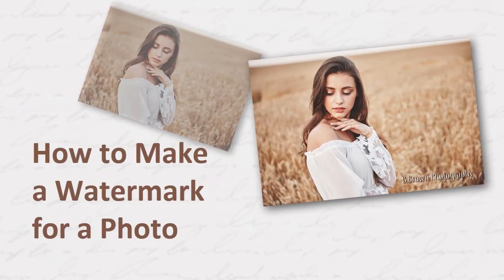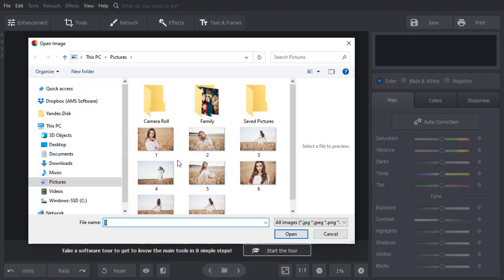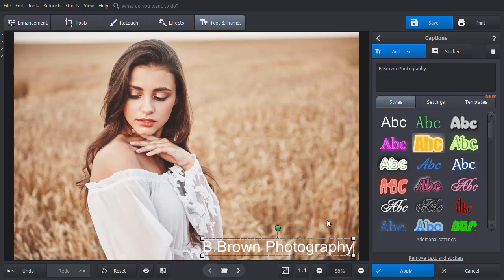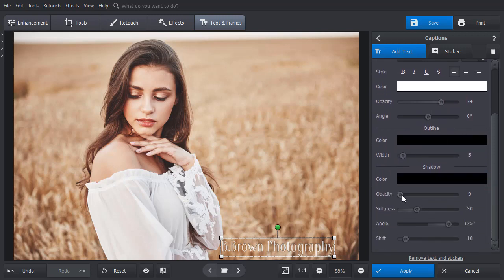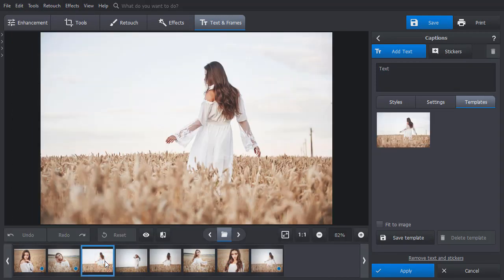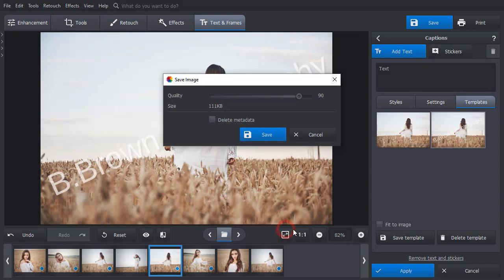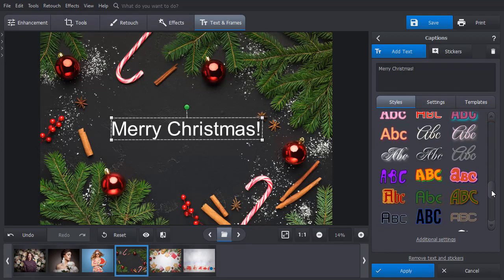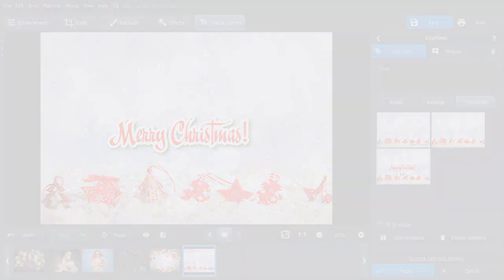How to Create a Watermark for Photos | 2 Minute Tutorial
Want to protect your images with watermarks, but don’t know how to create one? Learn how to make a watermark for photos in PhotoWorks!

A text watermark for photos may come in handy when you want to protect your images on the internet. Good news - you don’t need to be a photo editing guru to make a watermark. With PhotoWorks, it will take you mere minutes. What’s more,  you will have a template for further use!

Just follow the steps below and you will learn how to make a watermark for photos  in a few clicks:
📌 Open your picture and switch to the Texts and Frames Tab
📌 Choose Texts and type in your caption.
📌 Adjust the watermark settings - font, position, size, outline, shadow, opacity.
📌 Save the edited picture.

If you want to save your custom signature watermark, then switch to the Templates tab and hit the Save template button. Now you can open another photo, click on the template and the watermark will be added automatically.

Now you know how to create a watermark for photos! By the way, PhotoWorks offers other useful tools as well. Here’s what you can do with this intelligent photo editor:

Looking for video guides on photo editing?  Watch these videos to learn new tricks: